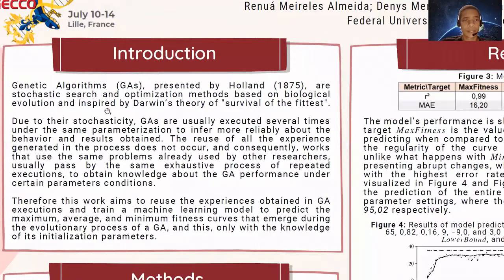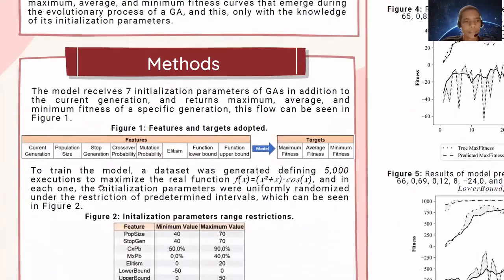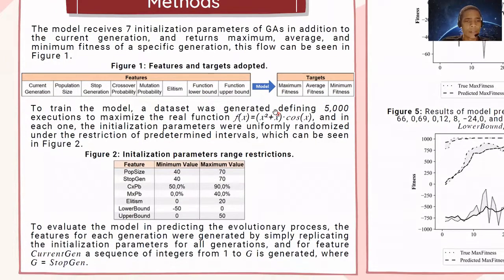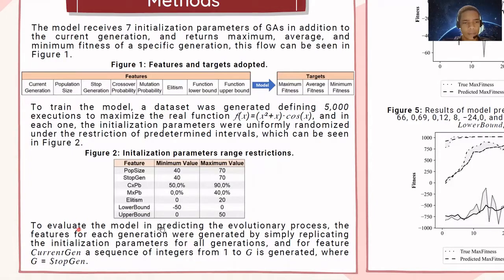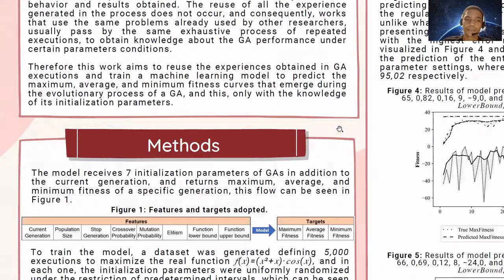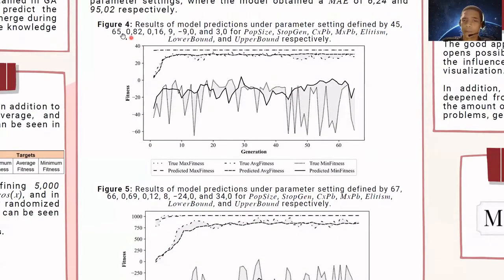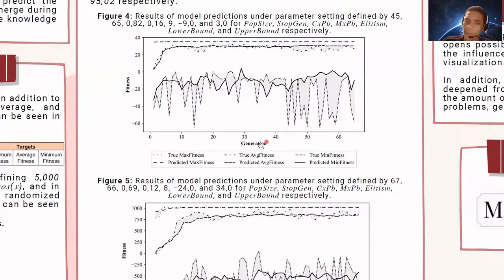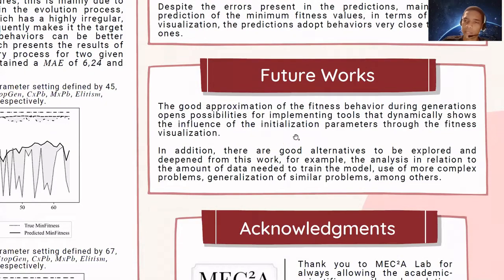GECCO2021 - pos212 - GA - Fitness Value Curves Prediction in the Evolutionary Process of [...]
Fitness Value Curves Prediction in the Evolutionary Process of Genetic Algorithms (pos212, GA)
Renuá Meireles Almeida, Denys Menfredy Ferreira Ribeiro, Rodrigo Moraes Rodrigues, Otávio Noura Teixeira

The evolutionary process of a Genetic Algorithm (GA) depends on several factors, the initialization parameters are some of them (Mitchell, 1998). One way to inspect the evolutionary process of a GA is to analyze the maximum, average, and minimum fitness of each generation. This article focused on the use of a machine learning model to predict the maximum, average, and minimum fitness values during the evolutionary process of a GA, and this, only with the knowledge of its initialization parameters. In order to accomplish this goal, a Random Forest model was trained with data from different GA executions for a given problem. The prediction process was performed with a very promising performance, where the challenge of predicting the evolutionary process of a GA was fulfilled with low error rates. This approach opens up several opportunities for advances in the segment, and in a way, contributes to the investigation and improvement of GAs, as well as demonstrating the importance of monitoring and storing the information generated during their evolutionary process.